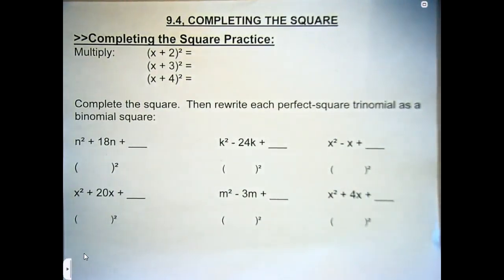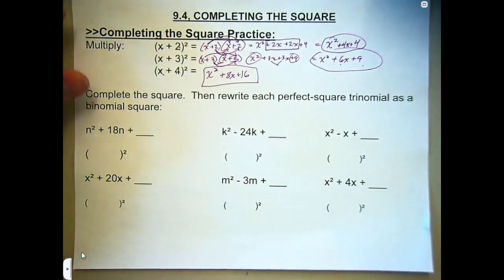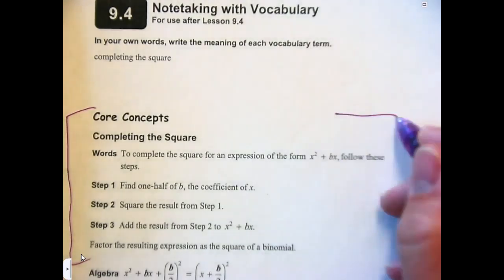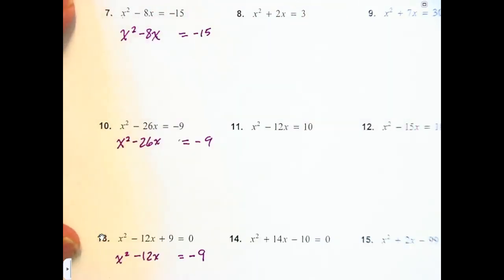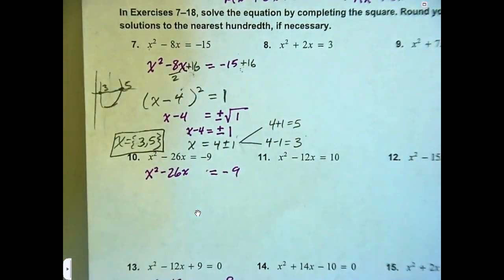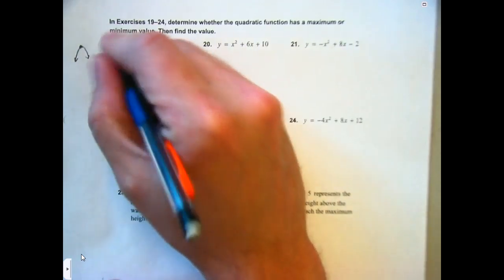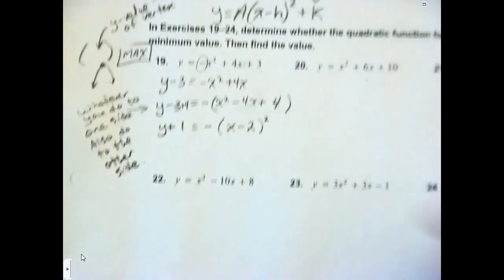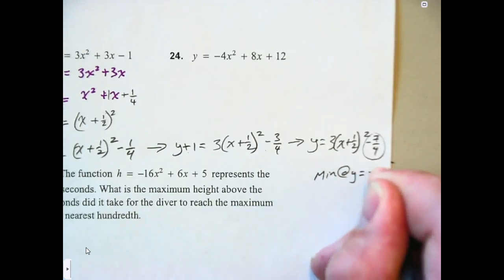BID Alg 9.4 Completing the Square, Part 1